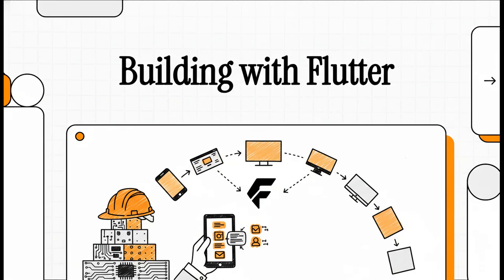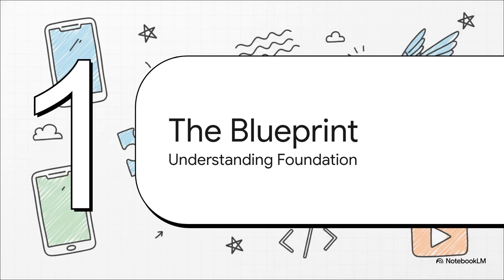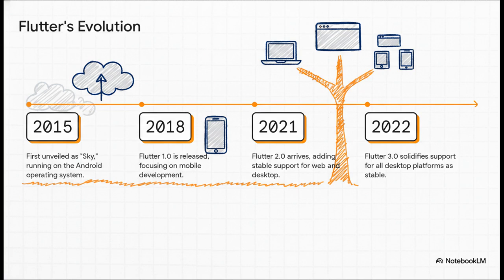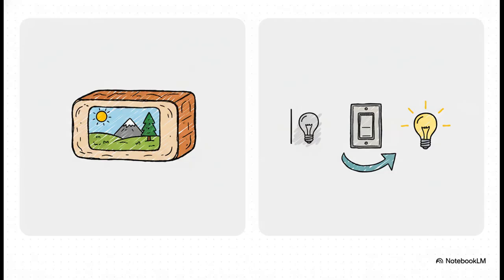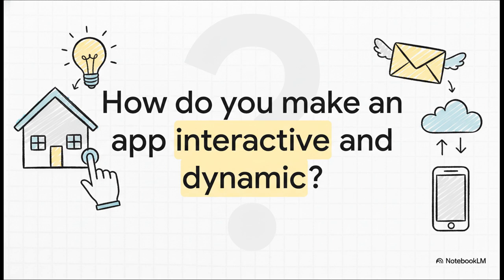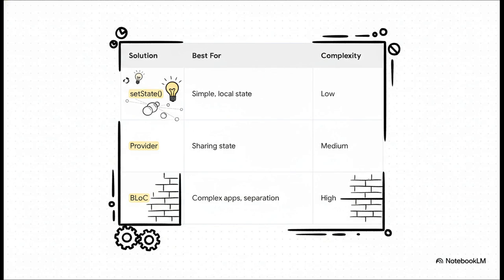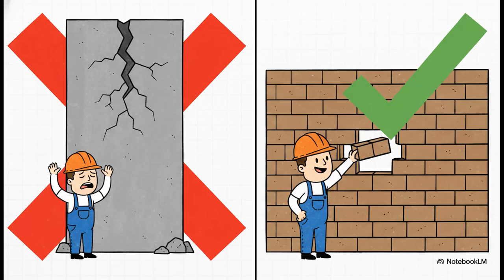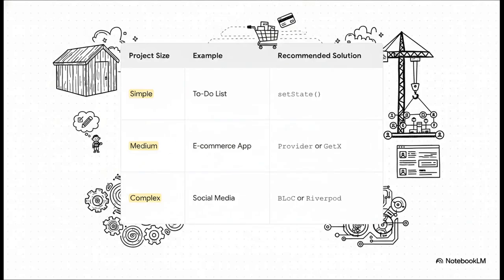Flutter Application Development Learning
Is video me mai Flutter application development seekhne ki apni journey share kar raha hoon. Ye video un logon ke liye hai jo zero se app development start karna chahte hain aur ek realistic learning process dekhna chahte hain. Flutter ek powerful framework hai jiska use karke hum Android aur iOS dono ke liye apps bana sakte hain, wo bhi single codebase se.
Is video me maine Flutter ke basic concepts ko explore karna start kiya hai jaise Flutter setup, Dart language, widgets, layouts aur UI structure. Ye koi shortcut ya fake motivation video nahi hai, balki ek real learning experience hai jahan galtiyan hoti hain, errors aate hain aur unse seekh kar aage badha jata hai. Video ka focus ye dikhana hai ki app development seekhna mushkil nahi hai, bas consistency aur practice chahiye.
Aaj ke time me mobile apps har jagah use ho rahi hain – education, business, entertainment, shopping, banking, sab jagah. Isi wajah se Flutter developers ki demand kaafi high hai. Is journey ka aim sirf coding seekhna nahi hai, balki ek strong foundation banana hai jisse future me real projects aur professional apps banayi ja sakein.
Is video me tum dekhoge:
Flutter framework ka practical use
Dart language ke basic concepts
App UI ka live preview
Learning process step by step
Beginner mindset se progress
Ye content specially un beginners ke liye hai jo sochte hain ki coding unke bas ki baat nahi hai. Agar tum ek student ho, job seeker ho, ya sirf naya skill seekhna chahte ho, to Flutter tumhare liye ek achha option ho sakta hai. Ye journey patience aur dedication sikhati hai, jo kisi bhi skill ke liye zaroori hoti hai.
Aage aane wali videos me mai aur bhi topics cover karunga jaise:
Flutter widgets deep dive
Navigation & routing
State management basics
Firebase integration
Real app projects
Agar tum bhi Flutter app development seekhna chahte ho, to is series ko follow karo aur regular practice karo. Har developer kabhi beginner hi hota hai, bas difference ye hota hai ki kuch log ruk jaate hain aur kuch log seekhte rehte hain.